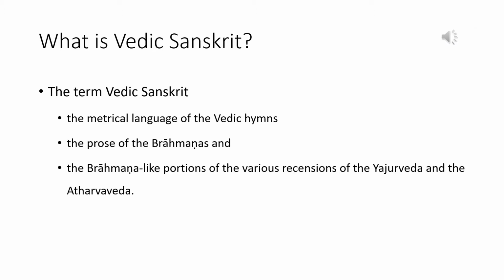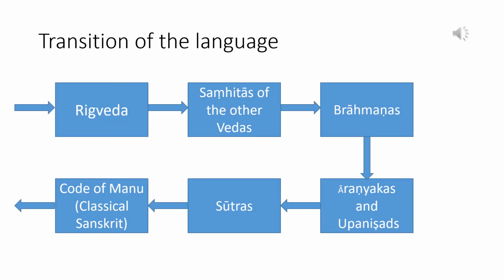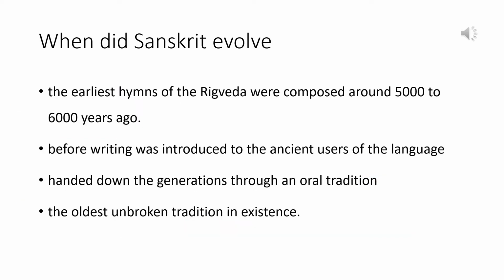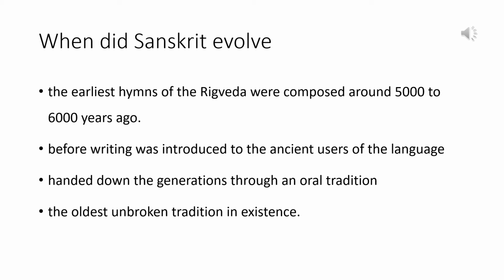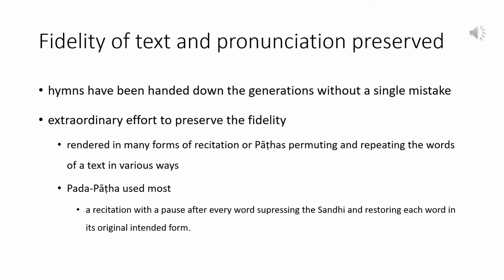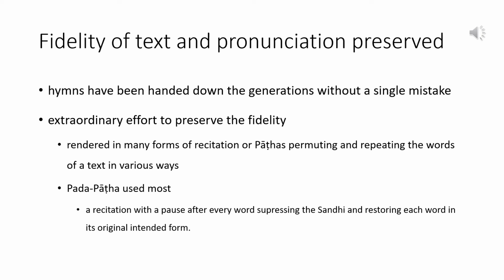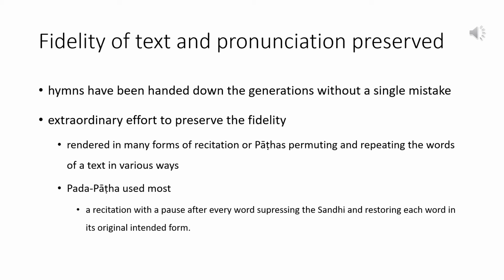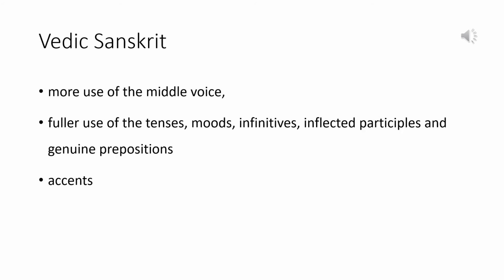Lesson 42 – Vedic Sanskrit – Introduction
In the last 41 lessons we were looking at the grammar and usage of Classical Sanskrit.  In this and the next few lessons, we will look at Vedic Sanskrit.

The term Vedic Sanskrit refers to the metrical language of the Vedic hymns and the prose of the Brāhmaṇas and the Brāhmaṇa-like portions of the various recensions of the Yajurveda and the Atharvaveda.